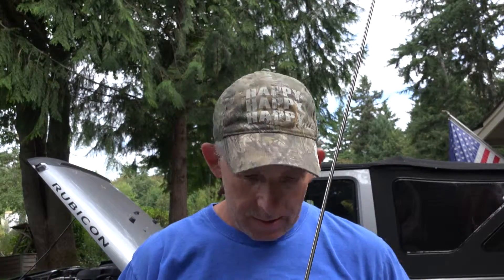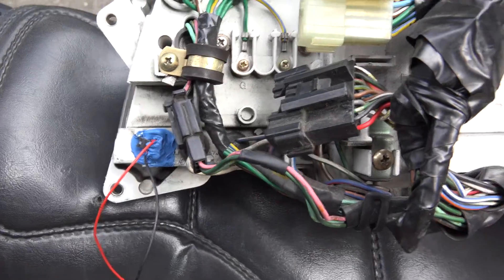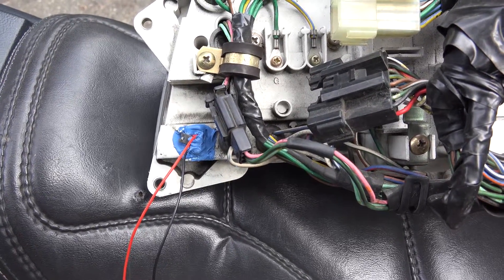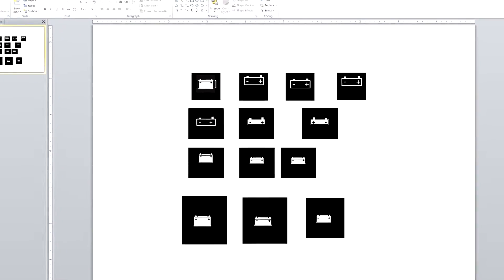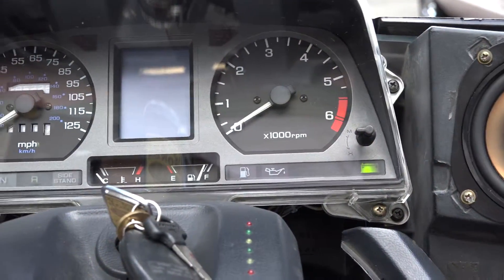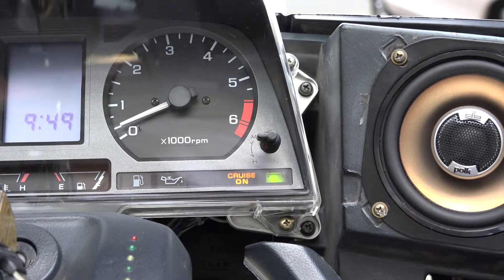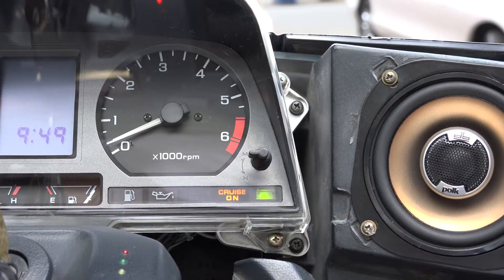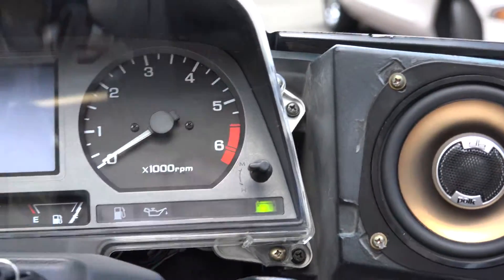Voltmeter/Alternator status indicator installed in the instrument cluster of a Honda GL1500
Installation of a 12v LED battery charge/alternator level indicator in a 1995 Honday GL1500.

I used a Gammatronix indicator found on eBay.  When I last checked they are still listed for 16.99 USD.